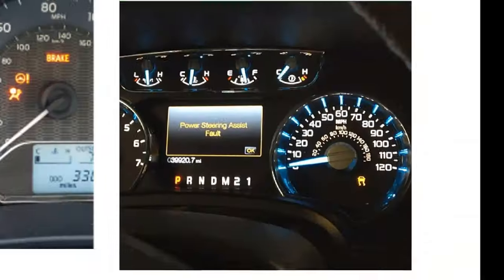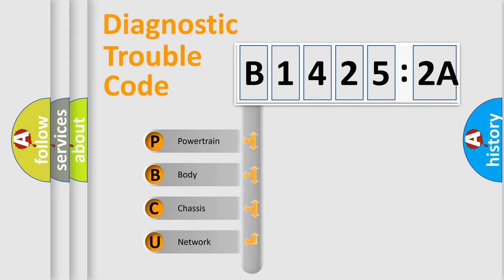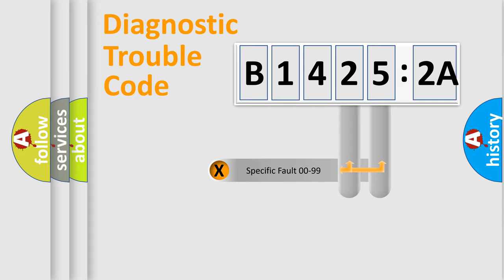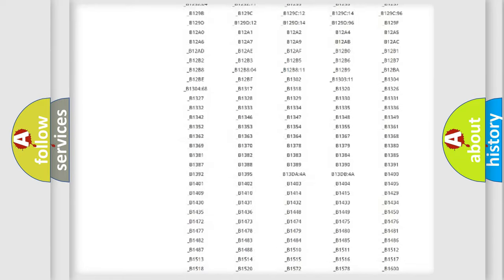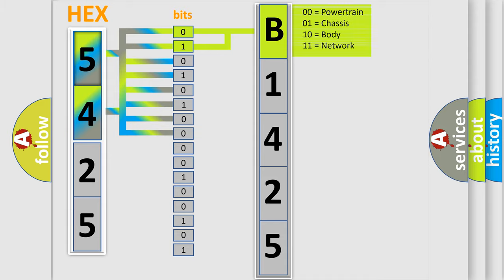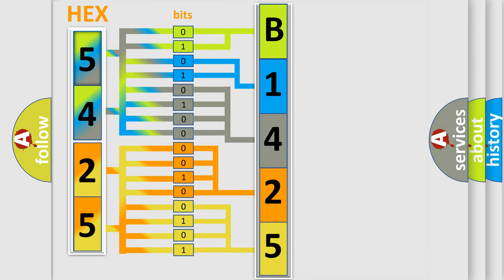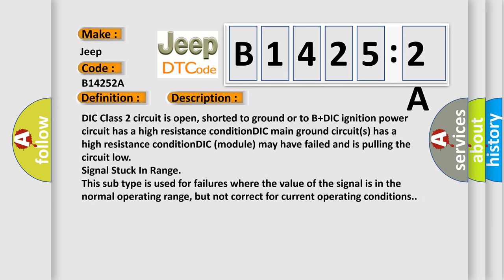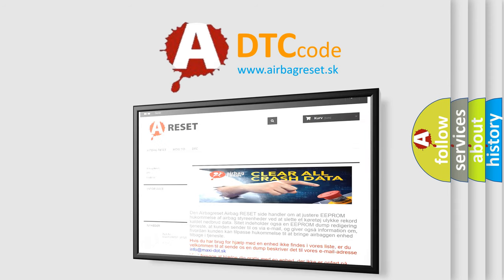DTC Jeep B1425-2A Short Explanation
Contents:
0:21 Basic DTC analysis according to OBD2 protocol standard.
1:48 Insight into programming
2:58 A diagnostically understandable description of the Diagnostic Trouble Code
3:05 Basic error definition

Make:
Jeep
Code:
B1425 2A
Definition:
No Communication With Driver Information Center
Cause: